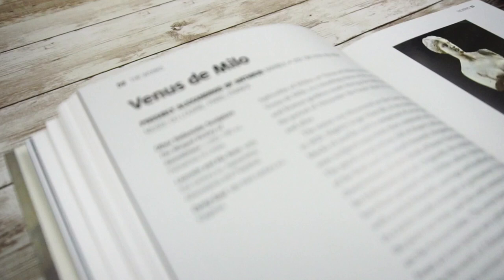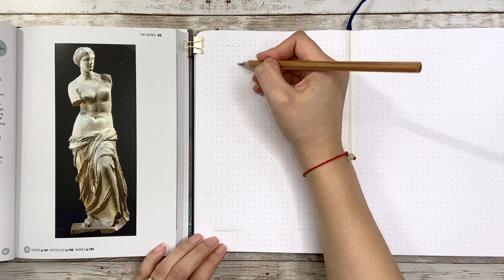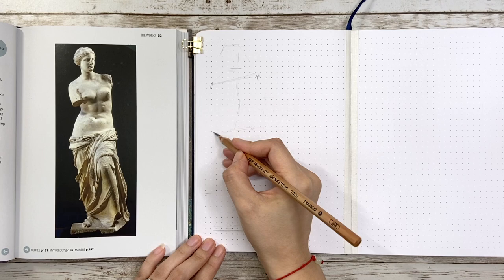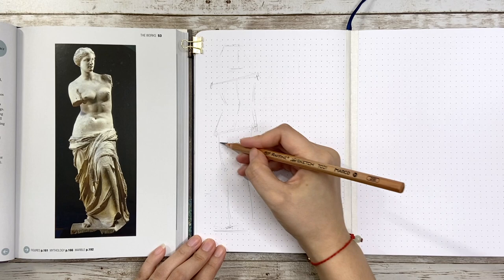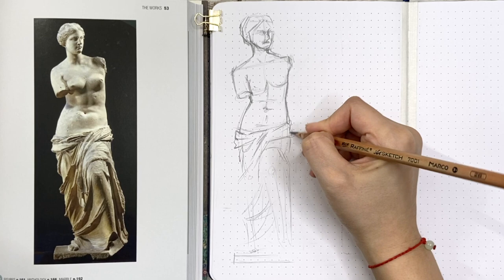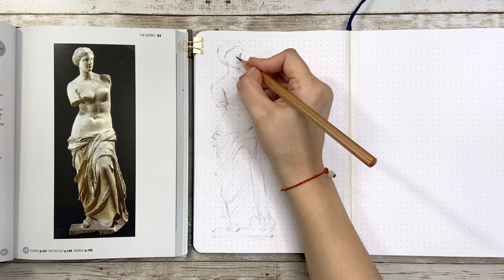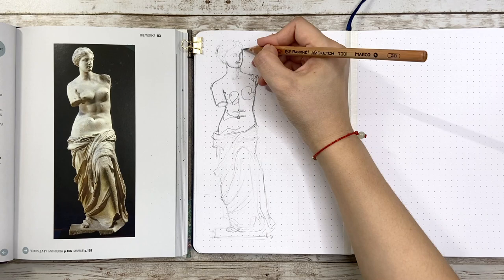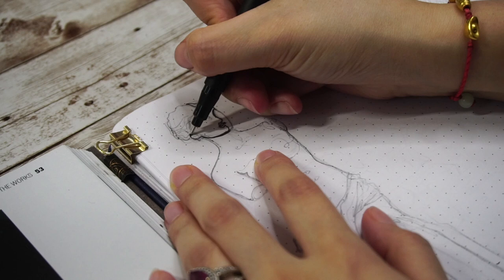[DRAW WITH ME] TUTORIAL ON HOW TO DRAW ONE-LINE ART | Aug 2020 World Famous Art Theme Bullet Journal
Her comes the tutorial on ONE-LINE ART (actually multi-line art) for beginners - from sketch to the final look!

Here are the links of the [The Short Story of Art] and the supplies I'm using:
- [The Short Story of Art]
- SeQeS Dotted Journal Notebook A5 160gsm
- M&G Signme Pigment Liner Pen [can be replaced by Sakura Pigma Micron Pen]
                          ›for more feed and bonus contents‹

◆ I will also upload the drawings to my 【Redbubble】 shop where you can find all kinds of products with my designs

◆ You are also very welcome to check out my 【Etsy】 shop for more prints

            ▬▬▬  MY WORLD FAMOUS ART THEME BUJO SETUP  ▬▬▬
                           ›more one-line art appropriation here‹

     (The Starry Night / The Creation of Adam / The Kiss / The Scream / The Birth of Venus / The Dream)
    (Girl with A Pearl Earring / Frida Kahlo / Mona Lisa)

I hope you'll have an amazing August~❤